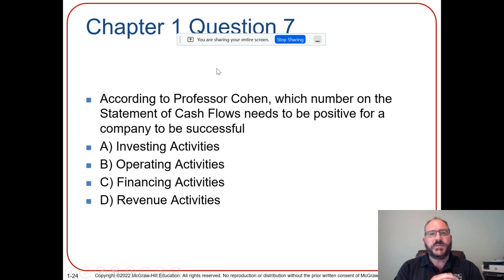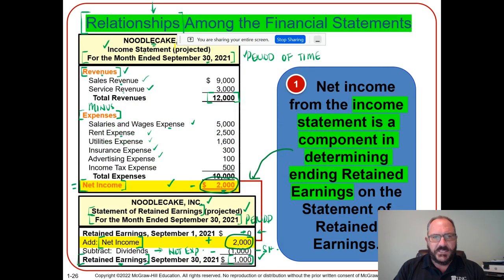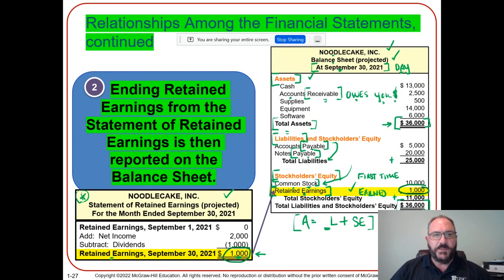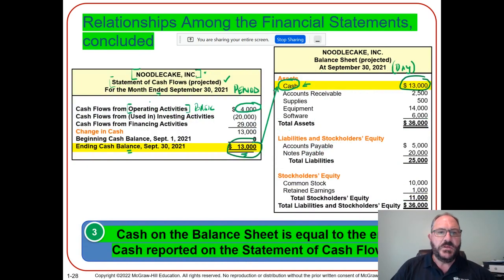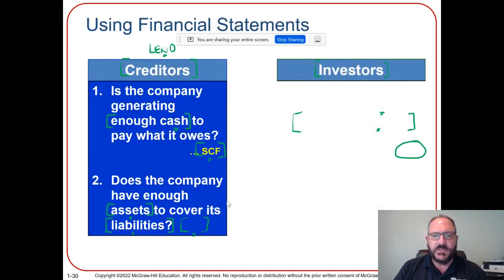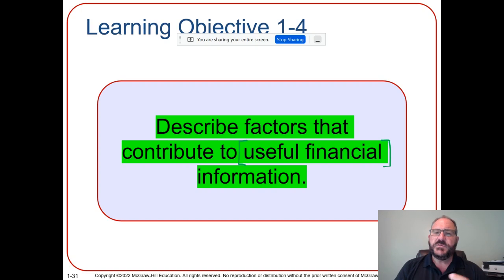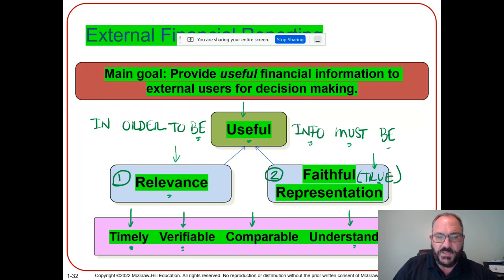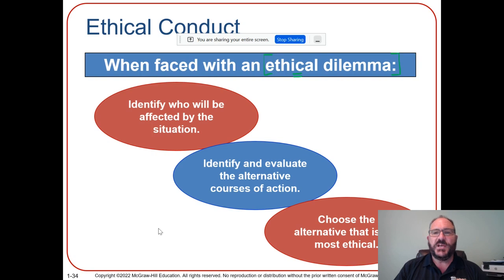ACC 2270 Chapter 1 Video 4 default